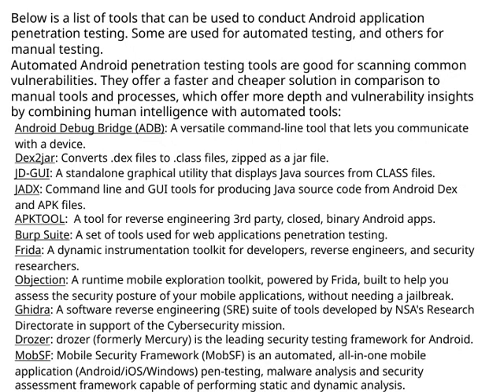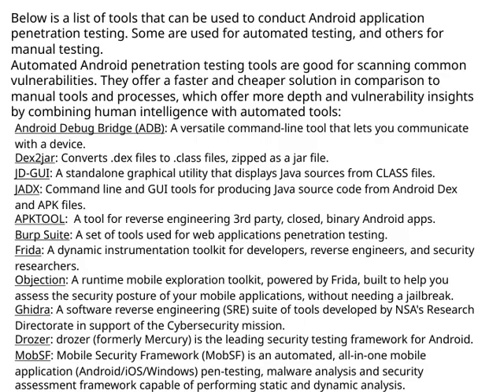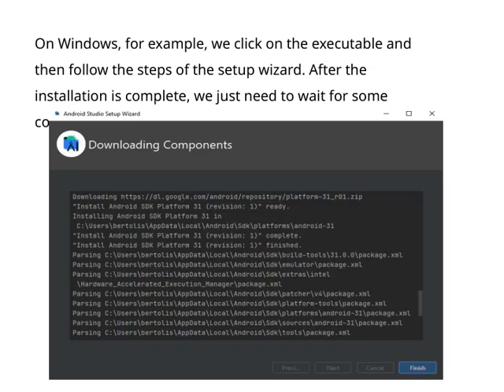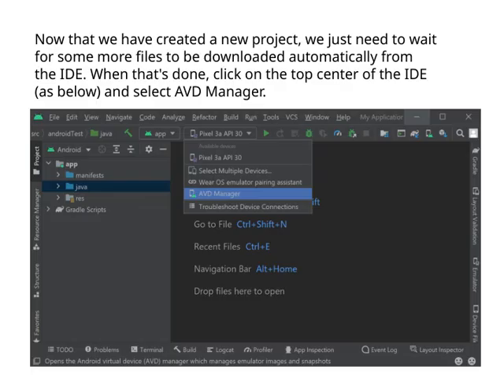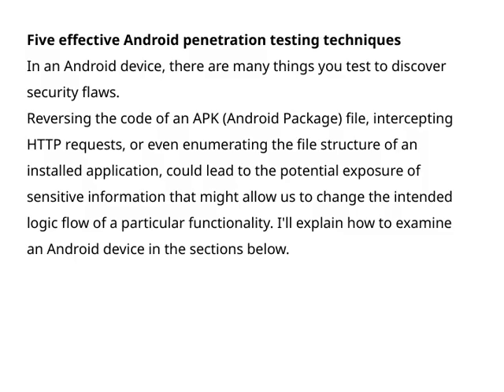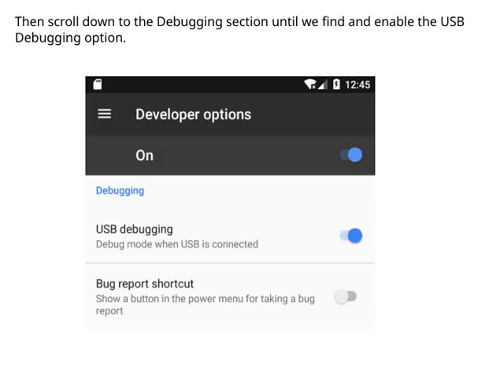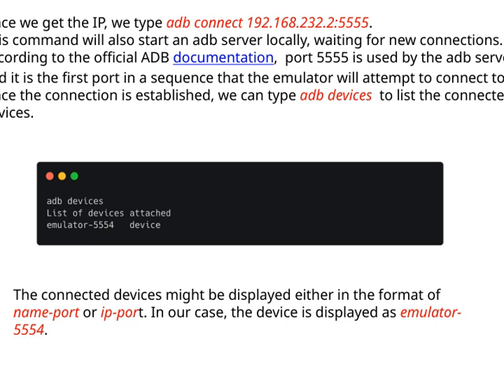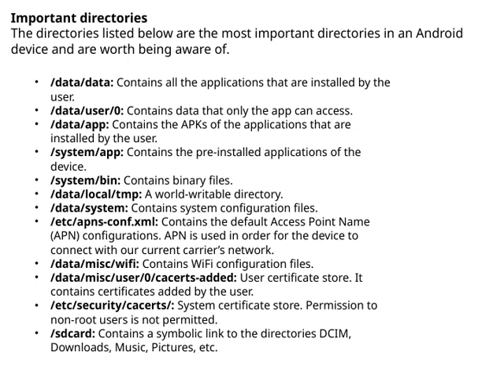Mob Sec2 (Eng) Lecture 5